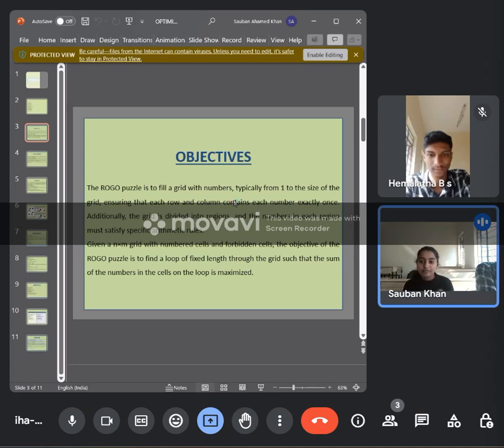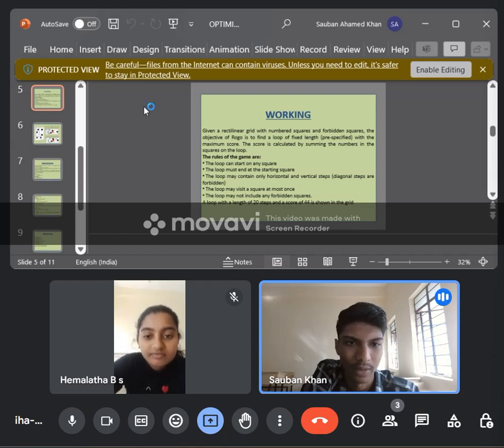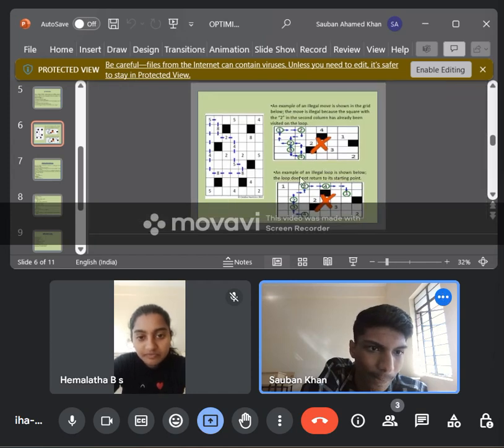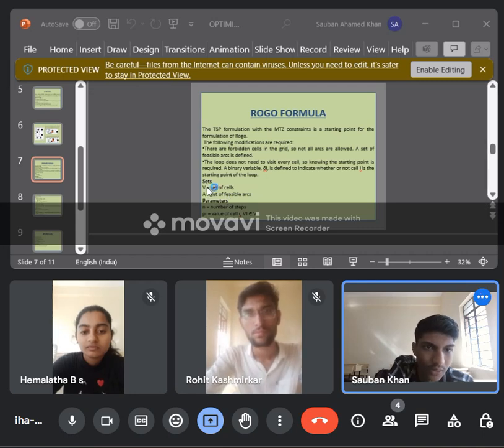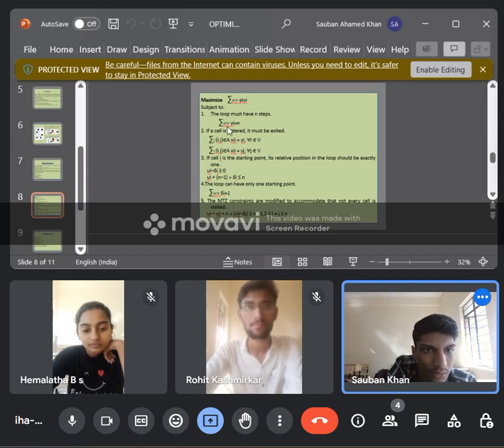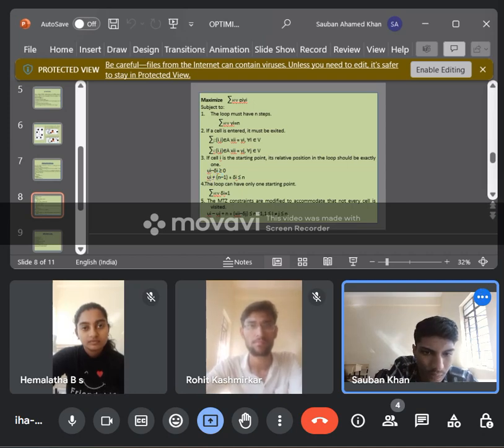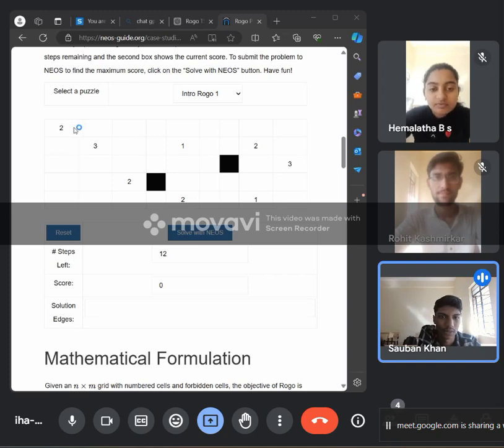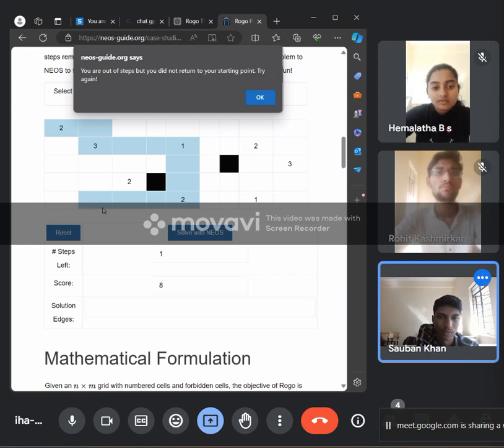Optimization Technique- Rogo Puzzle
Welcome to the world of ROGO Puzzles – a unique and brain-twisting challenge where mathematics, logic, and optimization come together!

So, what exactly is the ROGO Puzzle?

ROGO stands for Route Optimization Grid-based Objective. In this puzzle, you are given:

A grid of numbers (points),

Some obstacles or blocked cells, and

A limited number of moves.

🎯 The goal?
Design a path from a start to an end point through the grid that:
✅ Passes through exactly K cells,
✅ Maximizes your total score (sum of the numbers in visited cells),
✅ Avoids obstacles, and
✅ Does not revisit any cell.

Sounds simple? Think again! The ROGO puzzle is actually a combinatorial optimization problem. As the grid size increases, the number of possible paths grows rapidly — making it a perfect candidate for optimization techniques.

🧠 Here's where computational methods come into play:
🔧 Integer Linear Programming (ILP) – to model the grid and constraints mathematically
🗺️ Pathfinding Algorithms – like A* or Dijkstra’s, with score optimization
🧬 Genetic Algorithms – for finding near-optimal paths in complex grids
🐜 Ant Colony Optimization – inspired by nature for routing problems
💡 Heuristics – for quicker approximations and interactive solving

💻 These techniques not only solve the puzzle but also help in:

Game design,

Robot path planning,

Logistics, and even

Smart grid navigation systems!

🧩 Whether you’re a puzzle lover or a data science enthusiast, the ROGO puzzle offers a fun and practical way to explore how optimization techniques work in real time.

🎲 Ready to play smart?

👉 Watch this video to understand the ROGO puzzle step by step, see how optimization techniques apply, and maybe even challenge yourself to code one!    -- Rohith M N, Assistant Professor, Dept of ECE